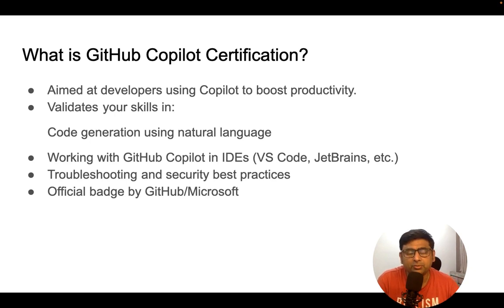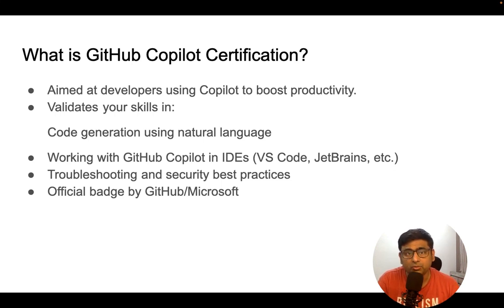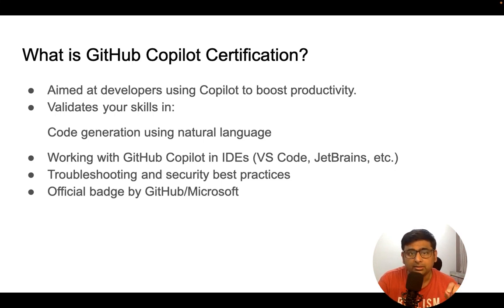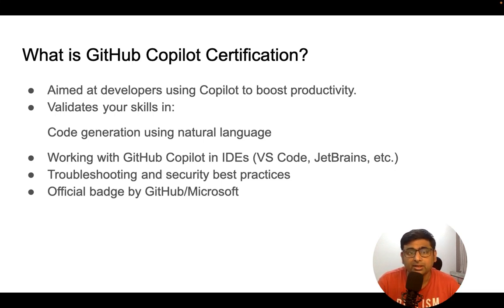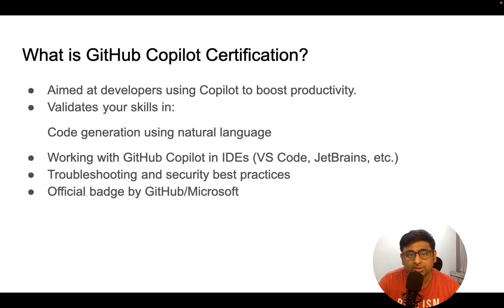GitHub Copilot Certification 2025: Everything You Need to Know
🎓 What Is GitHub Copilot Certification? | Everything You Need To Know (2025 Update) 🚀

Curious about the GitHub Copilot Certification and what it means for your developer career? In this video, we break down exactly what this certification is, why it matters, and how you can leverage it to stand out in the world of AI-assisted development.

🔍 What you’ll learn in this video:
✅ What is GitHub Copilot Certification?
✅ Who should take the certification and why
✅ Skills and topics covered in the exam
✅ Benefits for individuals, teams, and enterprises
✅ How it validates your knowledge of GitHub Copilot
✅ Future of AI pair programming and how certification fits in

💡 Why it matters:
The GitHub Copilot Certification proves your ability to work efficiently with AI tools in real-world coding environments. As AI continues to transform software development, certified developers gain a strong competitive edge and recognition in the industry.

👨‍💻 Key focus areas of the certification:

GitHub Copilot features & capabilities
Using Copilot in popular IDEs like VS Code, JetBrains, CLI, and Neovim
Leveraging Copilot Chat for in-context assistance
Enterprise-level usage, policy management, and audit logs
Real-world application of Copilot in modern DevOps workflows

Software developers (beginners to experienced)
DevOps engineers & solution architects
Teams using GitHub Enterprise
Anyone exploring AI-based development tools
🛠️ More content coming soon!
➡️ Study guide & syllabus breakdown
➡️ Scenario-based questions and mock exams
➡️ Copilot demos and real-world use cases

[Free Notes & PDF Downloads – coming in next video description]

🎯 Get ready to level up your AI-powered development skills!